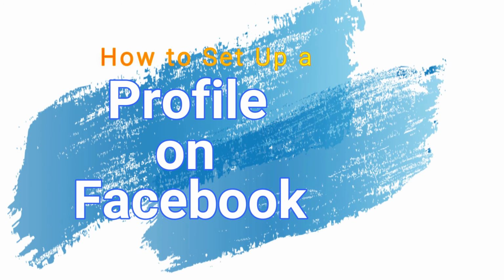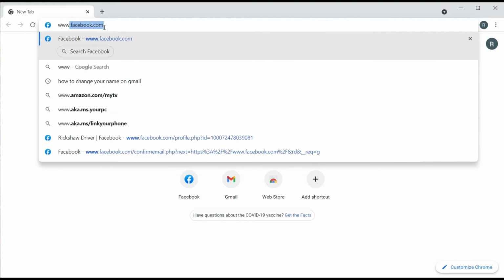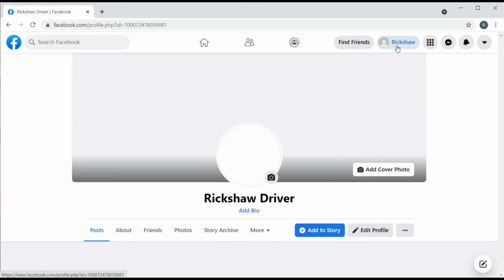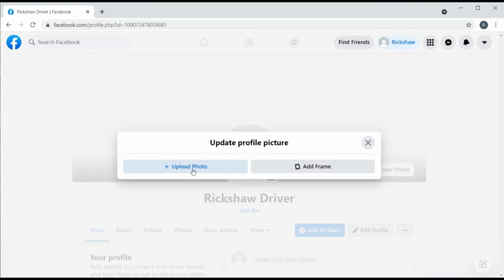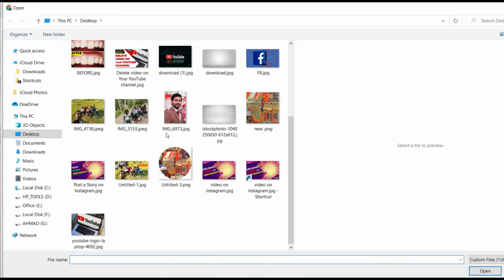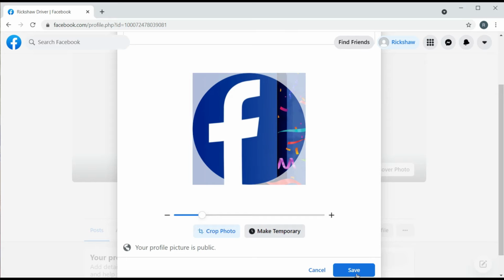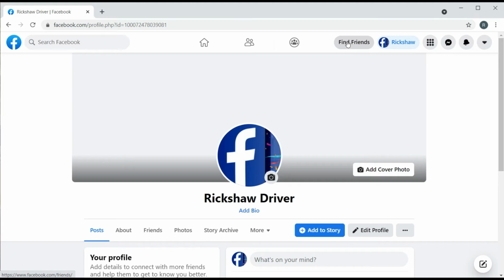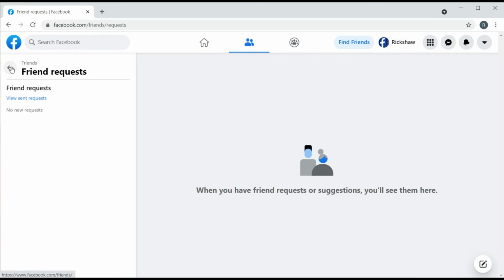How to Set up a Facebook Account | Create a Facebook Profile Look Amazing | Do It Yourself.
in your preferred web browser.
Click your name. This tab is in the upper-right side of the Facebook page, directly to the right of the search bar.
Select your current profile picture. Hover your mouse over your profile picture, which is on the left side of your profile page.
Click Update Profile Picture.
Click the pencil icon. It's in the top-right side of the Update Profile Picture window.
Edit your profile picture's thumbnail.
Click Save. This blue button is at the bottom of the Edit Thumbnail window.
Add friends. Facebook is nothing if you don't have friends and family to share with.

Manage your privacy settings. There are countless horror stories of people posting things that they don't want others to see, or losing a job because of something controversial they shared. Take some time to set up your privacy settings to prevent the wrong people from seeing what you post.